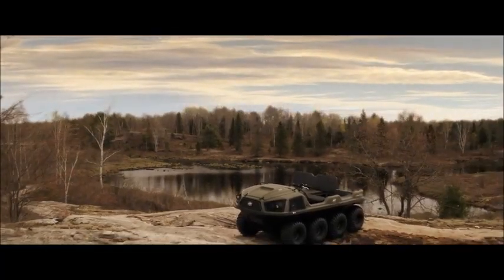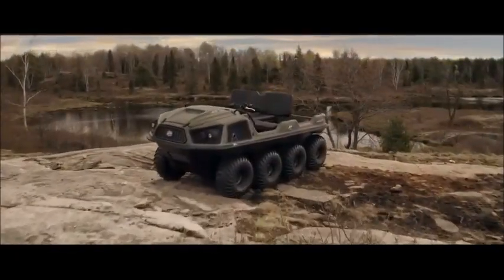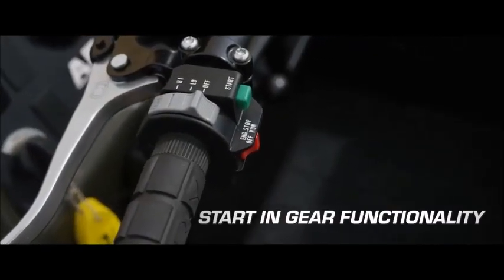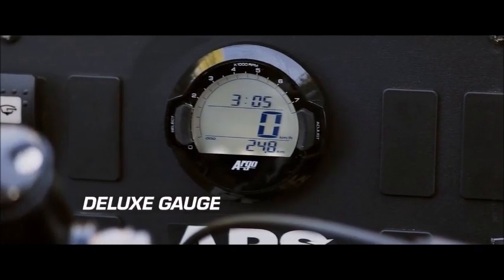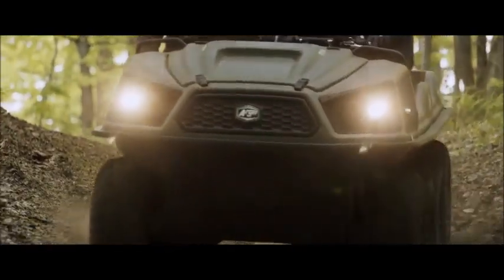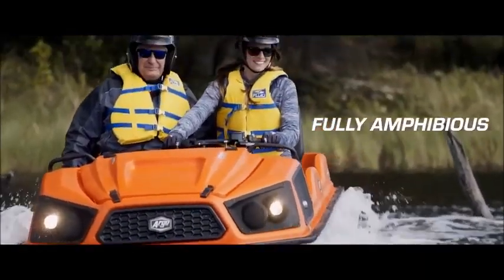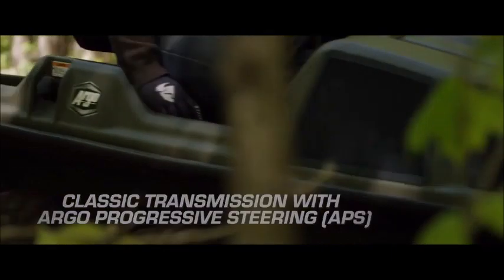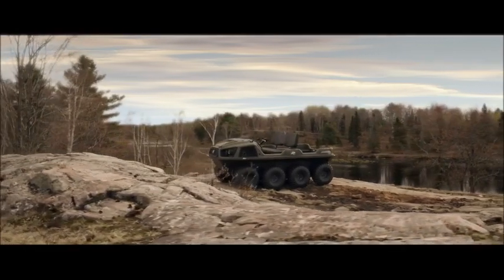2020 ARGO XTV Frontier Series - Model Overview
The ARGO Frontier Series has received a complete overhaul for the 2020 model year.